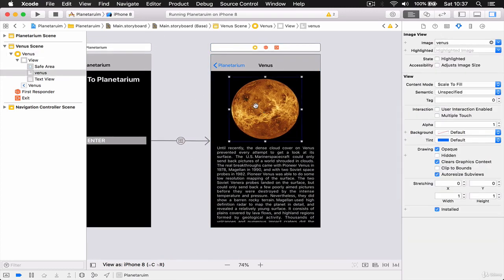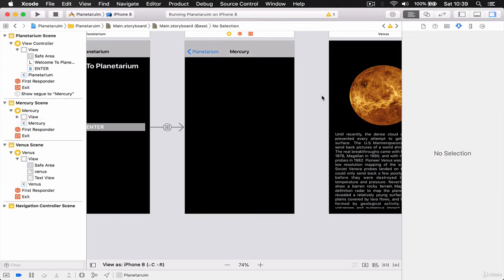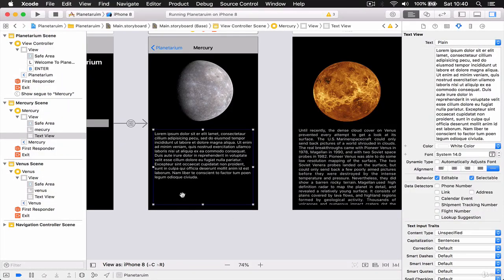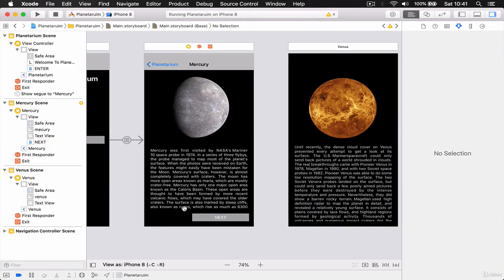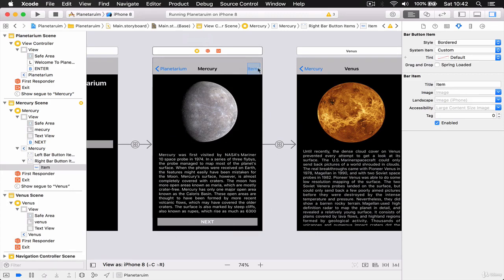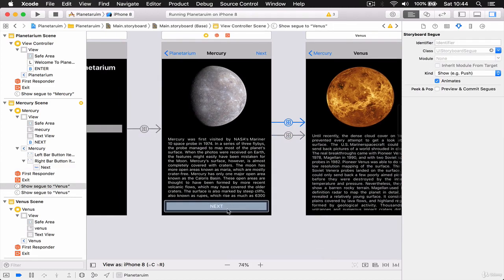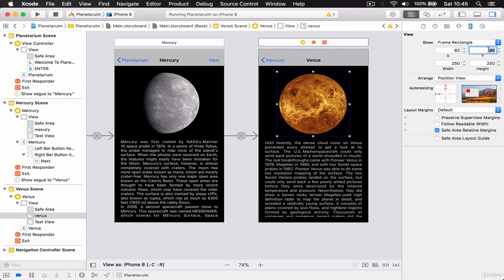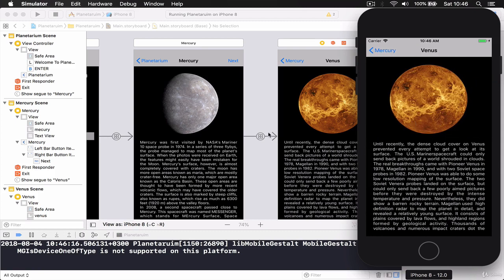37 Planetarium Without Coding in Swift Xcode Part 2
Planetarium Without Coding in Swift Xcode Part 2